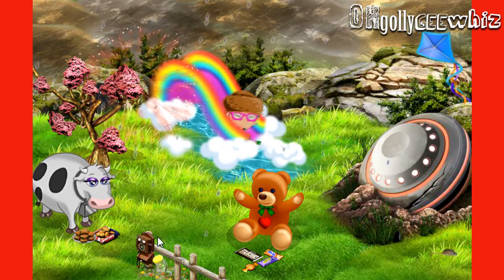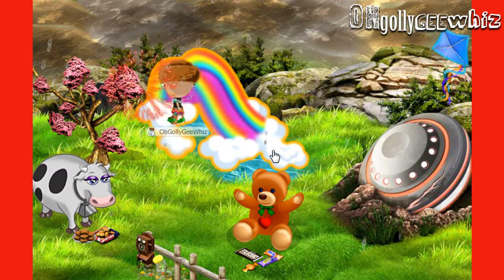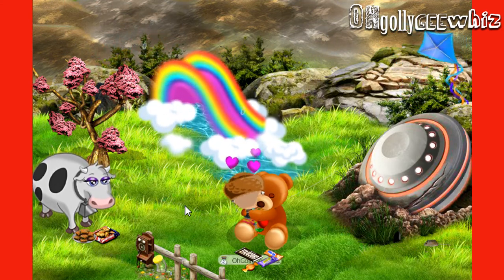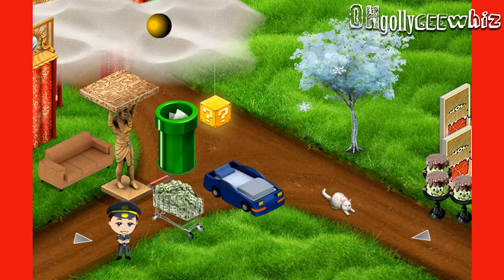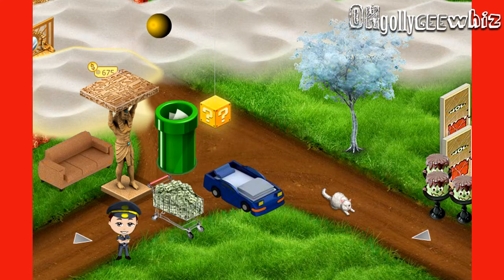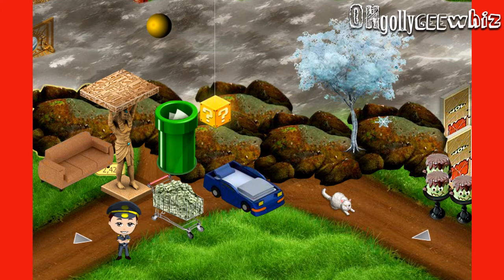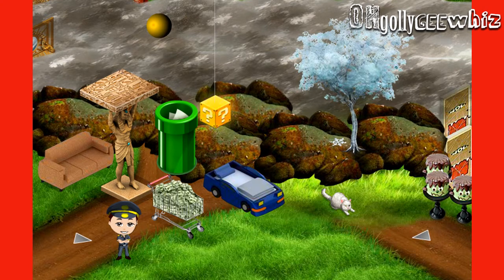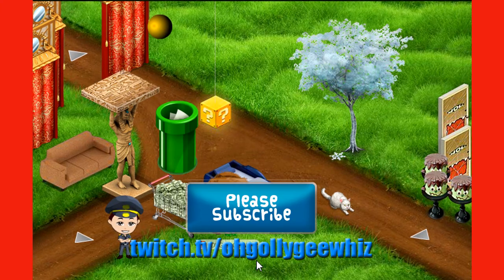Yoworld Sandy Inspired Cliff Illusion - Avenue to Cliff Transformation